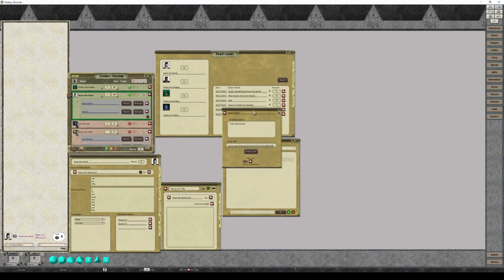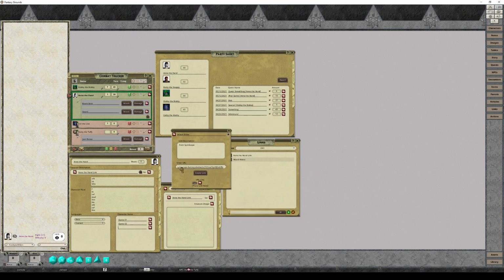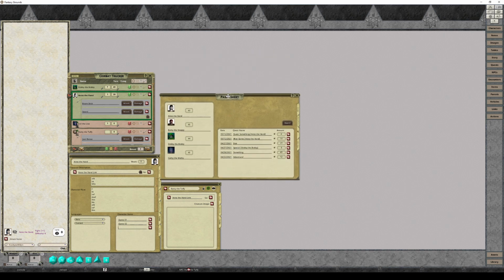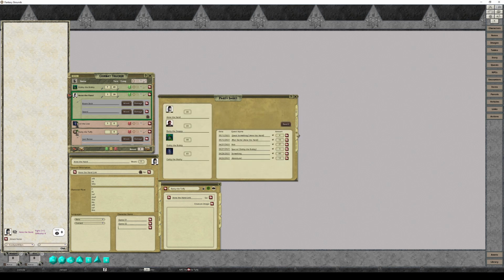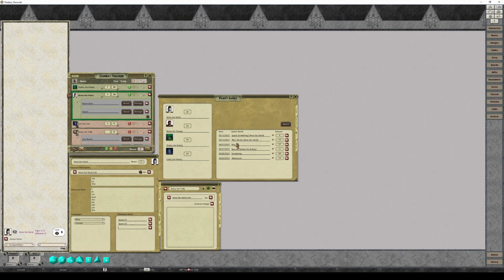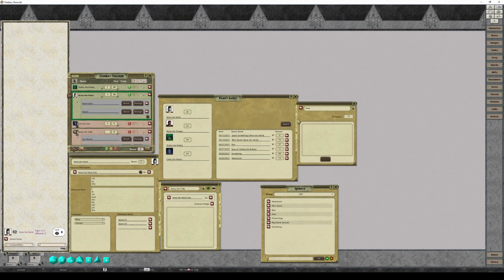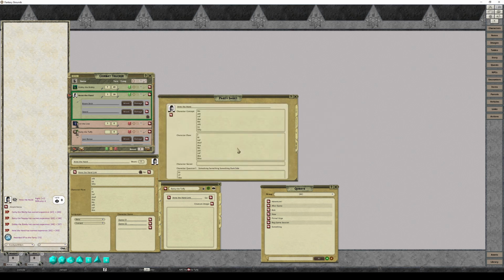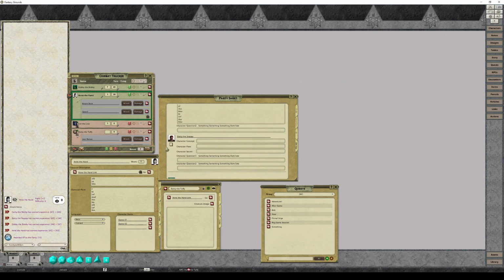templateTemplate - Ruleset Wizard for Fantasy Grounds Video 08 - The Recap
I am designing a template in Ruleset Wizard for Fantasy Grounds. The idea is that when ready for support a system, we copy the template and go to work.

The template will take a load off the development by having infrastructure in place for adding fields and linking them between the character sheet, combat tracker, party sheet, and more.

These videos are to give updates on my progress. Hope you all enjoy.